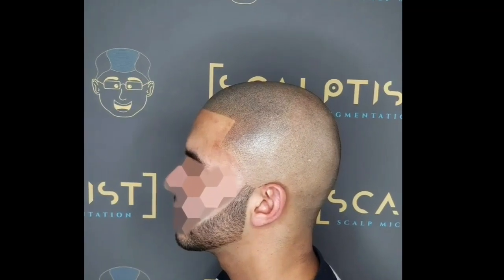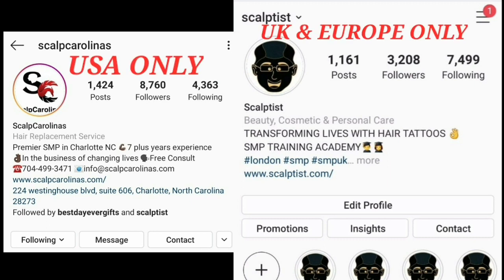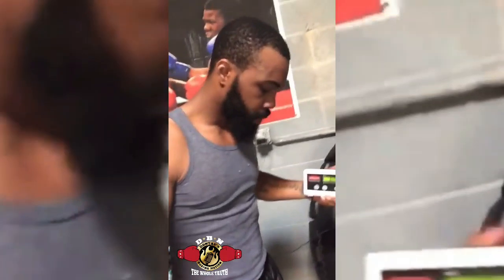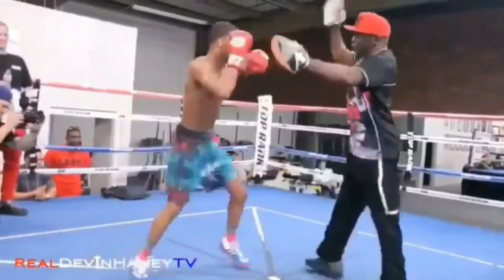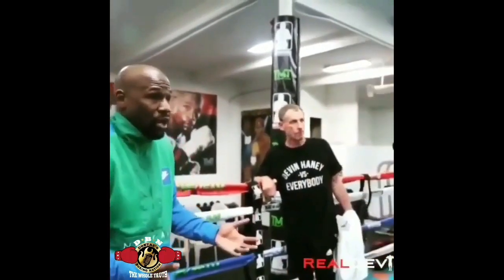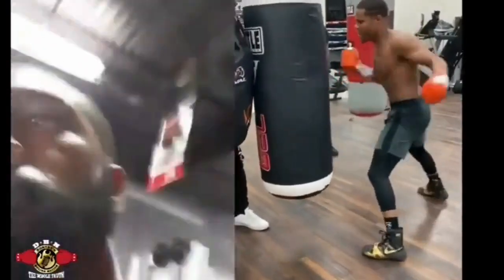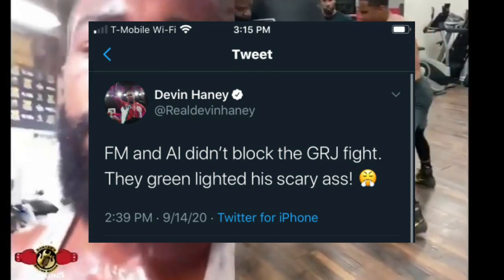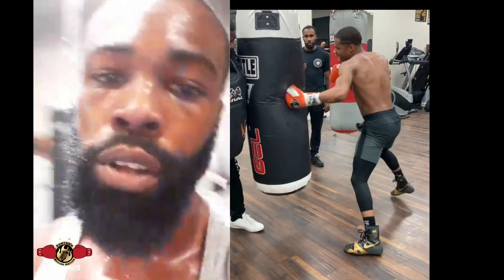(GREAT NEWS) AL HAYMON & FLOYD MAYWEATHER "GREEN LIGHT" THE HANEY-RUSSELL FIGHT